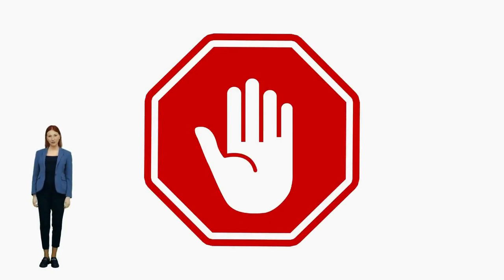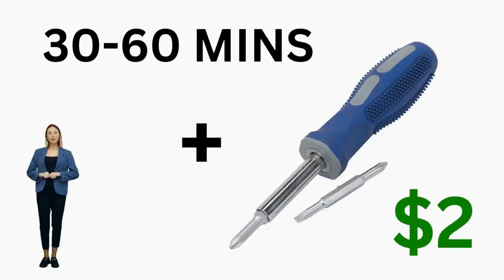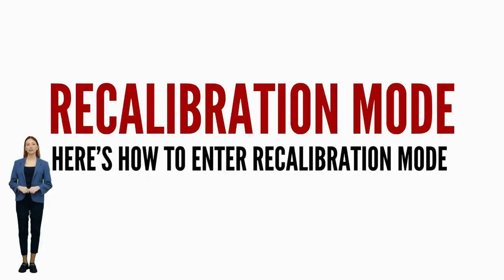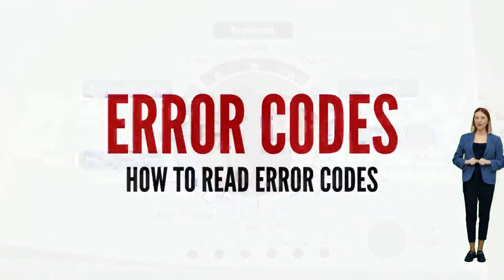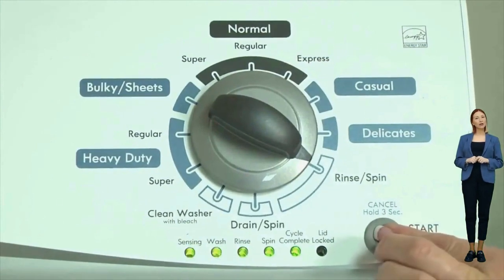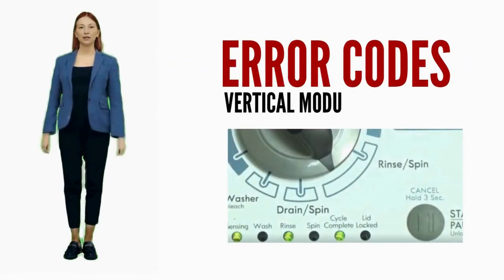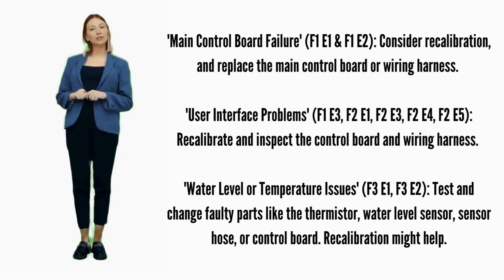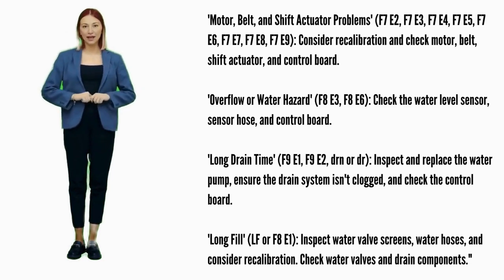Where is the Maytag Reset Button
Vertical Modular Washer Repair Bible :
STEP 1: Recalibrate
STEP 2: Pull Codes
STEP 3: Read Codes
STEP 4: Replace Part

matter!

FREE VMW Bible Discover the elusive reset button on Maytag washers with this comprehensive guide! If you're struggling to locate the reset button on your Maytag washing machine, we've got the solutions tailored specifically for you. Learn step-by-step instructions and tips to effectively reset your Maytag washer for seamless operation.

00:00 - Introduction to Maytag Washer Reset Button Location
00:05 - Understanding Maytag Washer Features and Configuration
00:10 - Compatibility of Reset Procedures Across Maytag Models
00:31 - Identifying If Your Maytag Washer Requires a Reset
00:35 - Exploring Diagnostic Mode for Precise Troubleshooting
00:43 - Pro Tips Before Attempting a Reset on Maytag Washers
00:50 - Troubleshooting Specifics for Top Load Maytag Washers
01:30 - Step-by-Step Maytag Washer Reset Procedures
01:39 - How to Enter Diagnostic Mode for Detailed Diagnosis
02:05 - Recalibration Techniques for Optimal Performance
02:35 - Identifying and Addressing Maytag Washer Error Codes
03:45 - Decoding Error Codes for Effective Troubleshooting
05:00 - Additional Troubleshooting Steps and Advanced Solutions

FAQs for Maytag Washer Reset Button Location:
Q: Does every Maytag washer have a reset button?
A: Not all models have a reset button. Refer to your specific model's manual for details.

Q: Where can I usually find the reset button on a Maytag washer?
A: It's commonly located on the control panel or inside the washer door frame.

Q: Is it safe to reset a Maytag washer frequently?
A: Resetting too often is unnecessary and might disrupt normal operation. Use it only when troubleshooting.

Q: Can a reset fix all issues with a Maytag washer?
A: A reset helps with minor issues; for major problems, consider professional assistance.

Q: When should I contact Maytag support for washer issues?
A: If basic troubleshooting or resets don’t work, Maytag support or a technician can help.